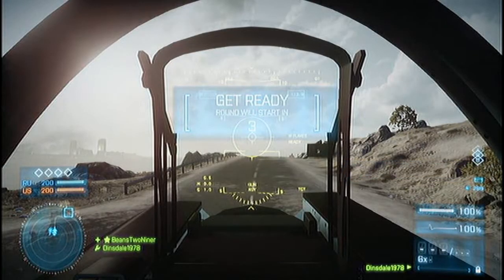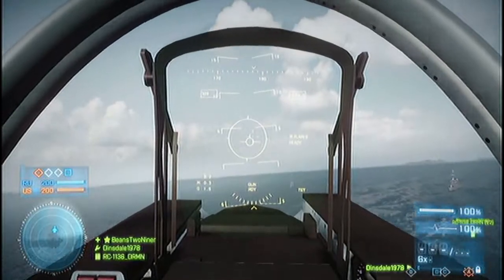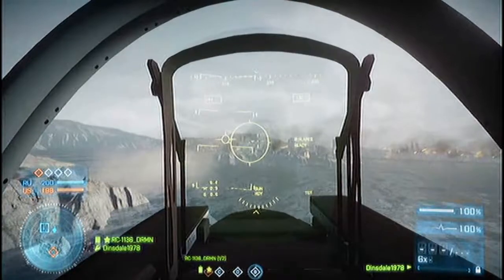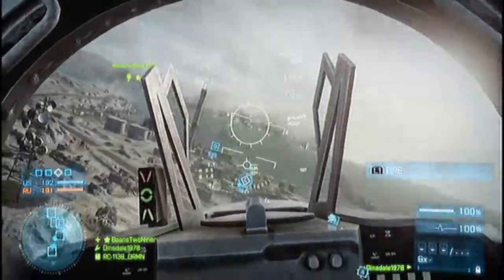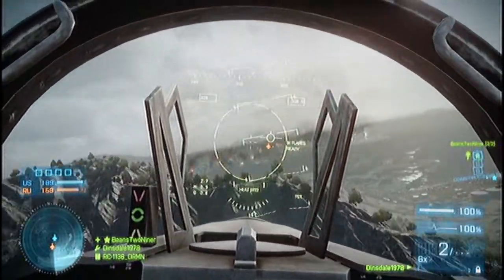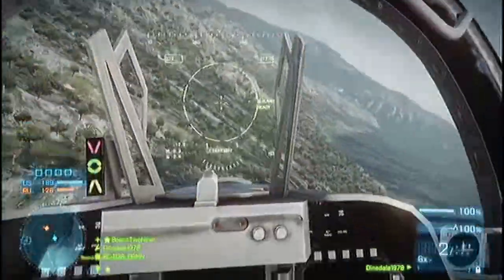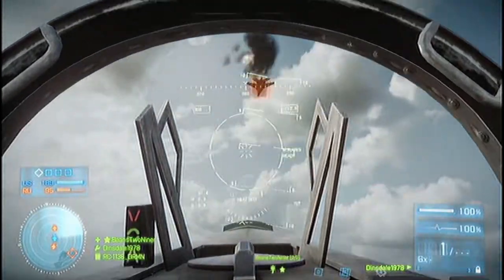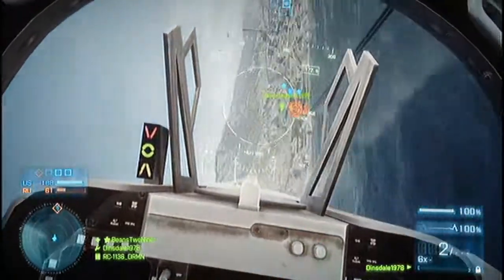Battlefield 3 Jet Leveling Tips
I talk about Air Radar and how best to start getting points towards getting more gadgets for your jets.